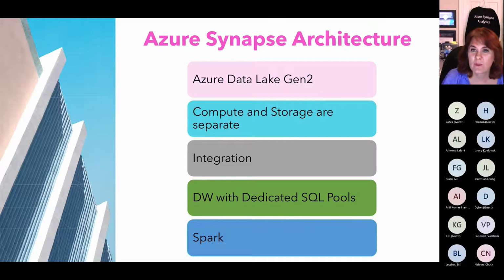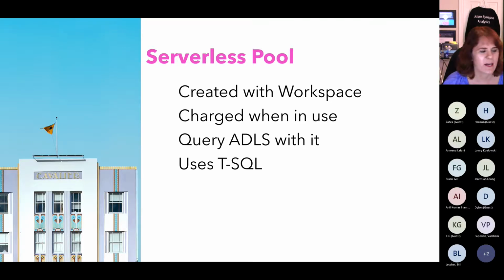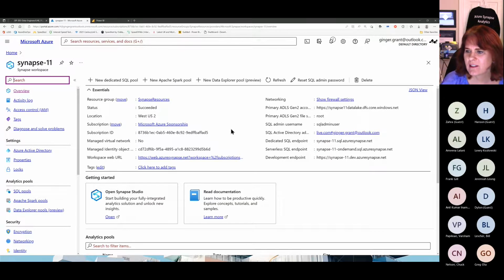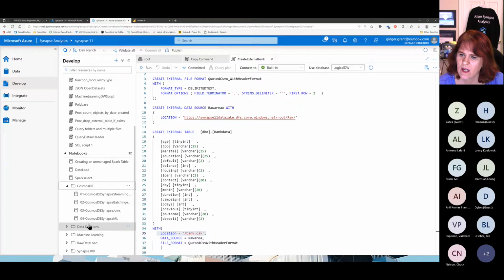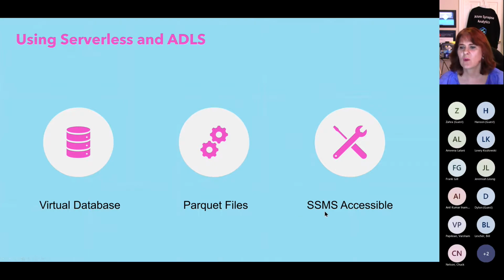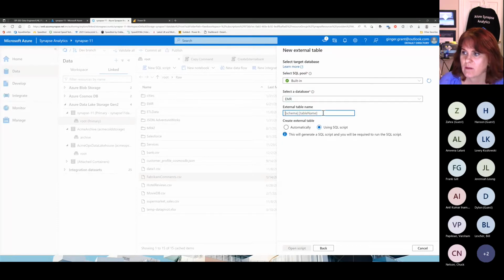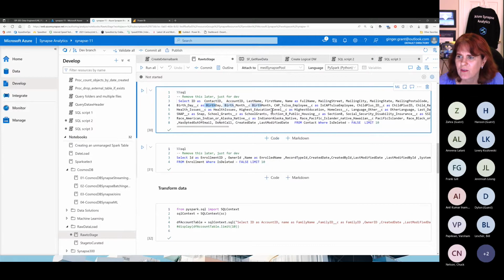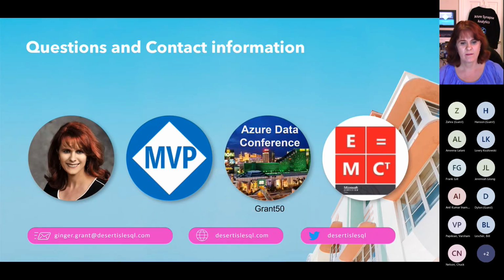Chicago Suburban Meeting 09202022 Using Azure Synapse Analytics by Ginger Grant